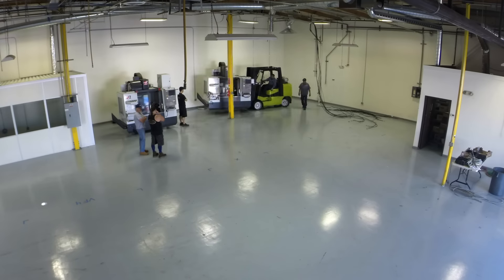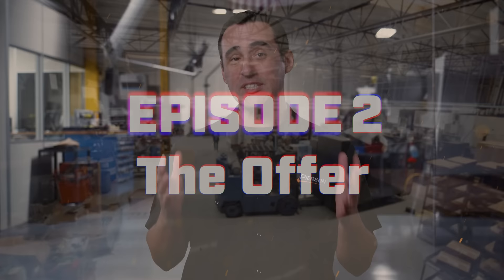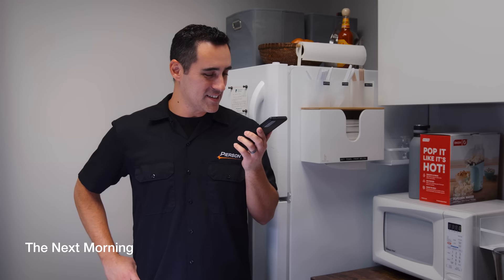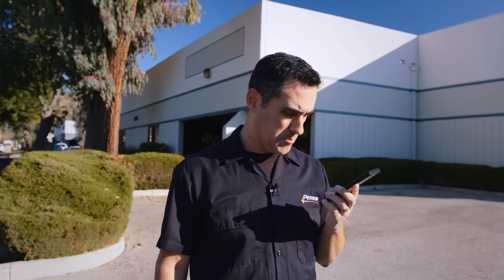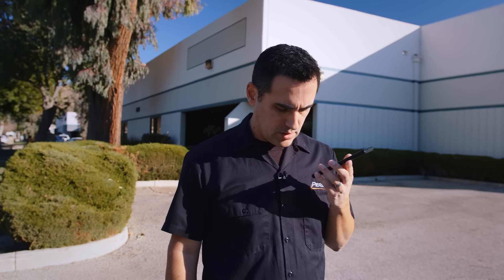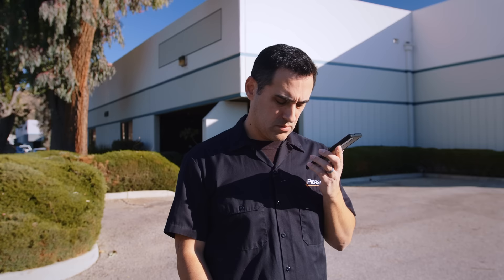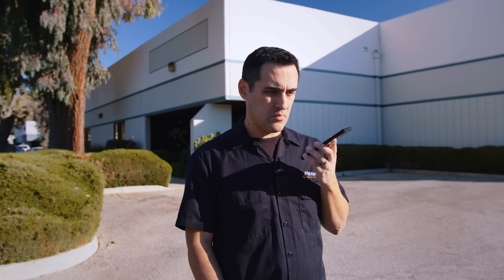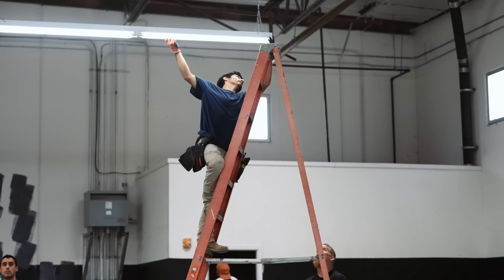Machine Shop Move Vlog Ep 2 | How Am I Going to PAY For THIS??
In the last machine shop move vlog I think I found the perfect place. But now it’s time to get a loan and answer the question: “How am I going to pay for all of this??”
✅ Tired of making 1 part at a time?

So in the last episode, I talked about how it is just time to look for a new building. So I did a few things. I reached out to my commercial realtor and we started touring different properties. It looks like we found one. Then I needed to reach out to a mortgage broker and I gave Diana Hallal a call. Since then, we put a lot of paperwork together. It's time to meet up with her and see how much I can afford… Right now I’m wondering: “ How am I going to pay for all of this??
Follow Pierson Workholding!

00:00 Recap from Machine Shop Move Vlog Ep 1
00:37 Getting a loan for the machine shop - SBA and Conventional Loans
05:36 Have we been approved?
07:17 Hearing back about our offer
09:18 Covid? What’s Covid?
10:25 Did I make the worst financial decision of my life?
14:53 16 Months Later…
16:09 Starting to build out the new shop
17:09 Painting Problem
18:17 Switching to LED lighting
20:11 Epoxy floor treatment - What goes into it?
22:11 The vision for the shop